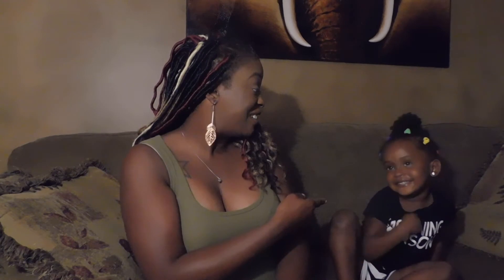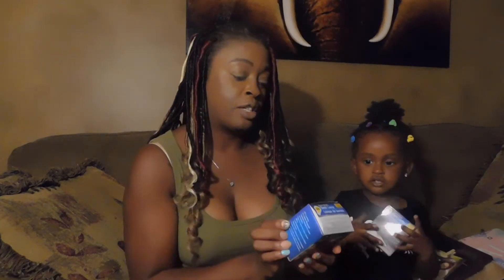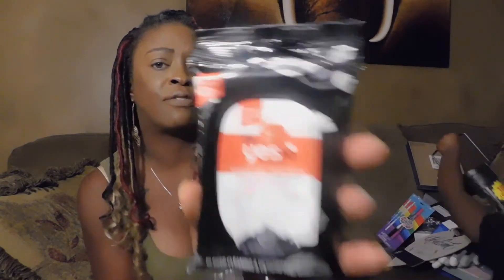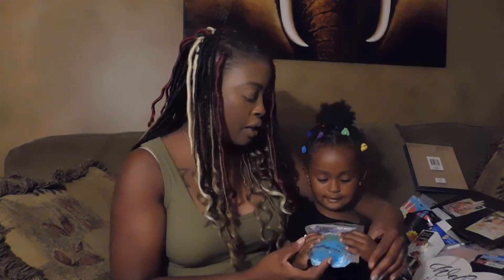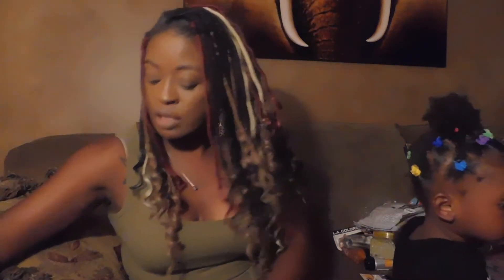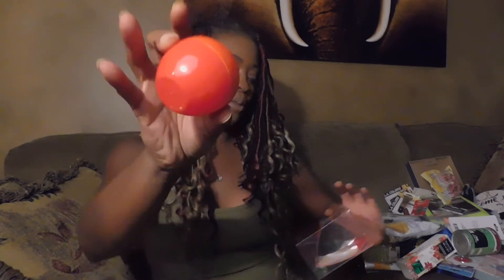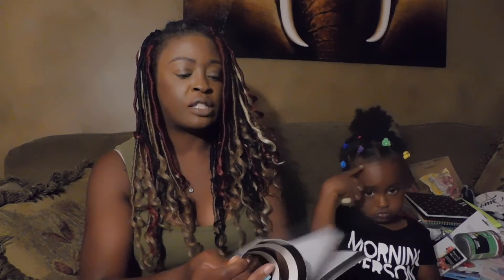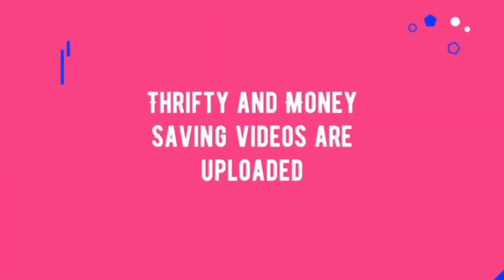Dollar Tree haul/ New items/ books/ Leena made a birdhouse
Check out this video as I show you guys my latest Dollar Tree haul and lots of new items, wish list items and some old faithfuls. Aleena helps me with this video and shows off her new birdhouse she and her Poppa made.

Address- 6204 La Pas Trail Indpls., IN 46268

Remember~                  Reduce ♻️
                                Reuse   ♻️
                       Recycle ♻️
            ReStyle ♻️